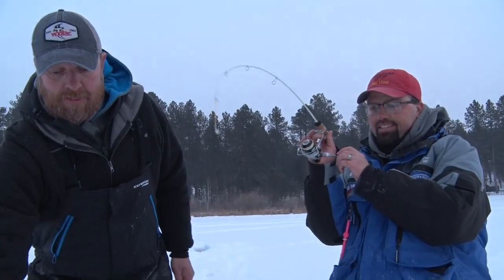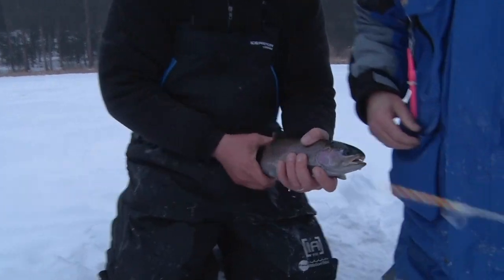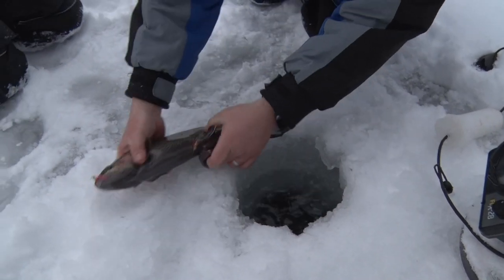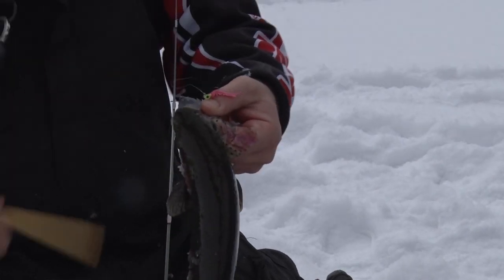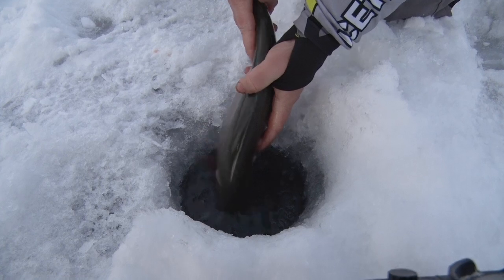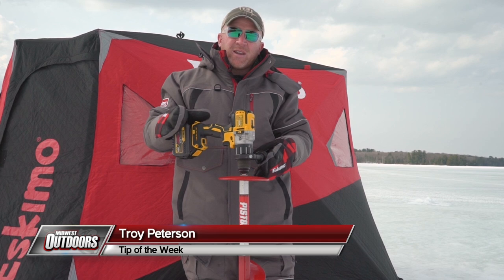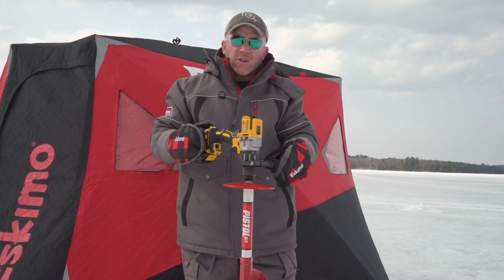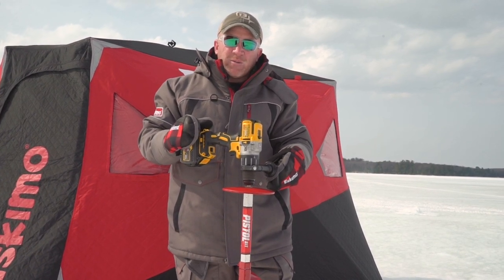MidWest Outdoors TV Show #1764 - Tips from Scott Brauer and Troy Peterson.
Tips from Scott Brauer and Troy Peterson.